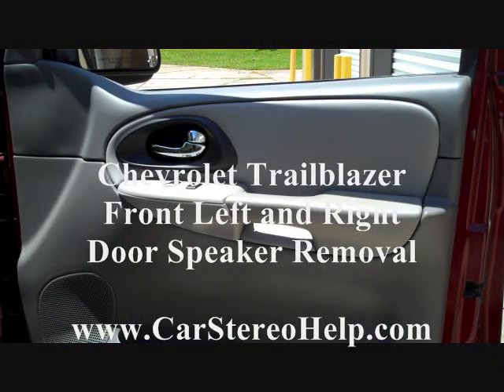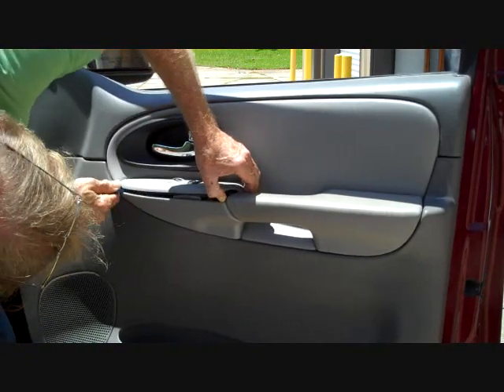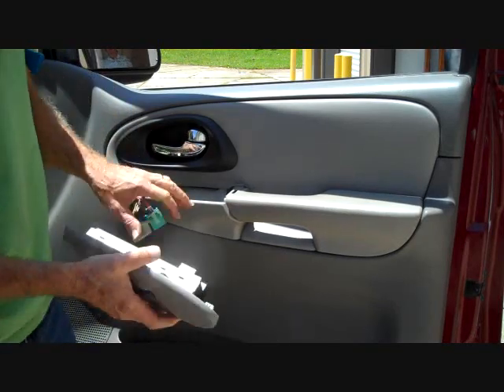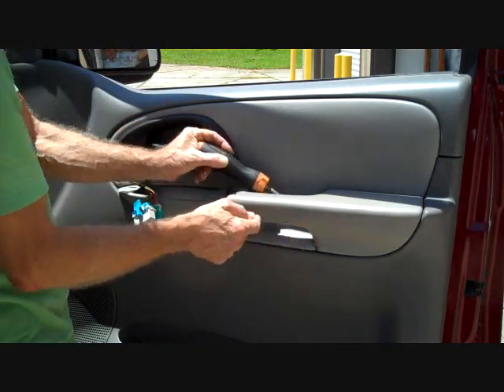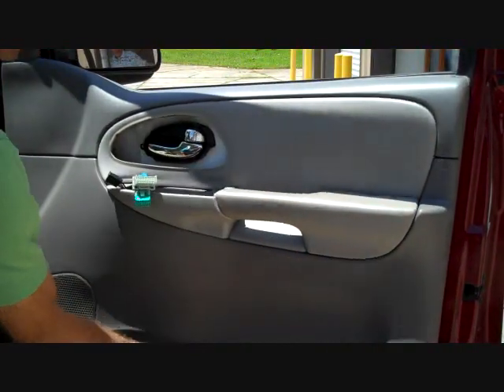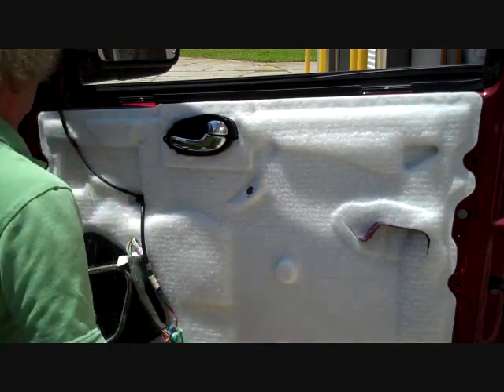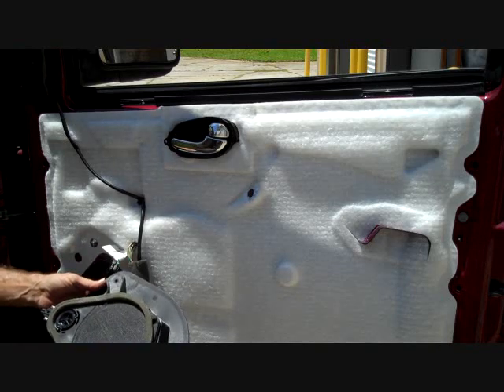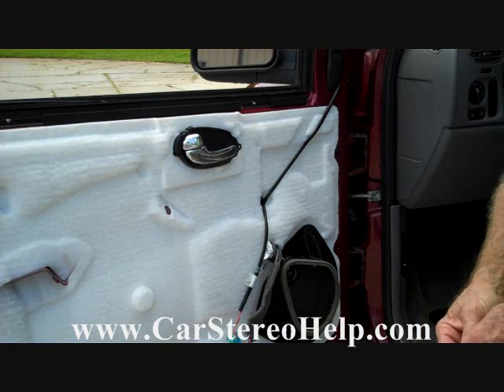Chevrolet Trailblazer Front Door Speaker Removal = Car Stereo HELP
Trailblazer Speaker Remove and Replace. with MODEL and MAKE for MORE... 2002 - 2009 Chevrolet Trailblazer Bose Front Speaker Removal replace repair